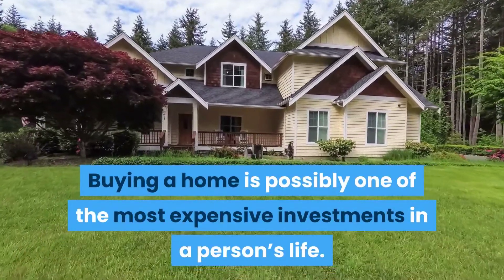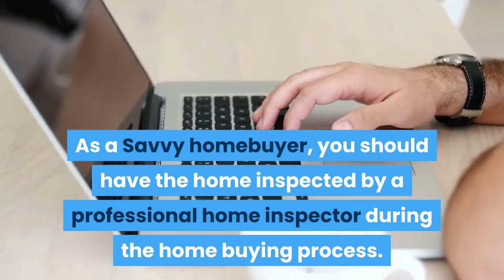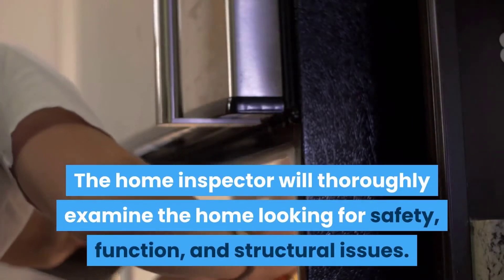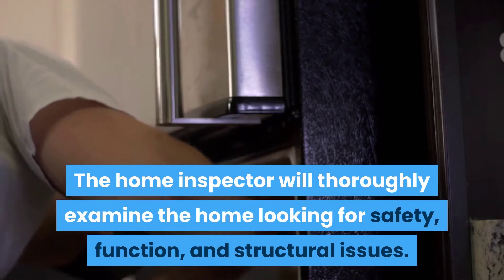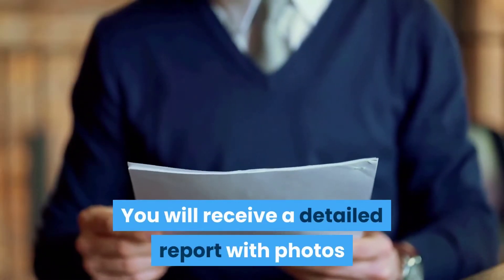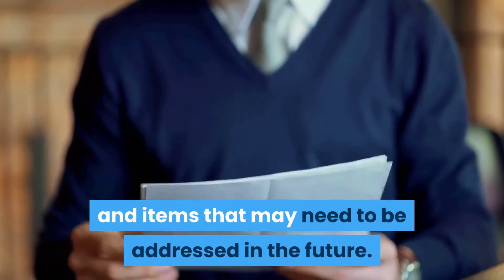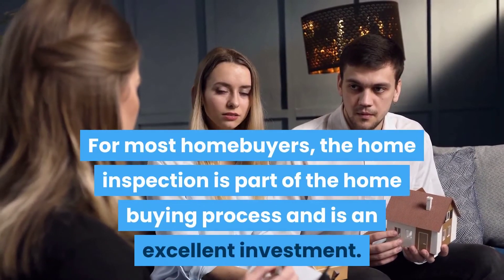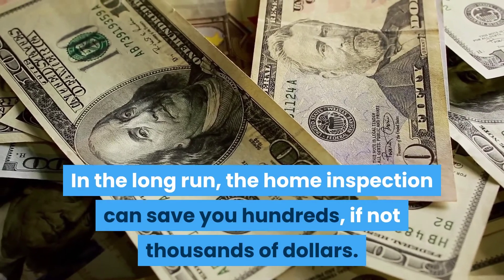Home Inspector Phoenix, AZ | Do I Need A Home Inspection | Call Us!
| Home Inspection Phoenix, AZ | First Class Home Inspections

Let this experienced Phoenix AZ Home Inspection company help keep you from buying The Money Pit. We’ll alert you to health or safety issues and maintenance needs of the home you’re looking to buy.

First Class Home Inspections will be your home buying or selling advocate! We are committed to providing you with outstanding service. We’re highly experienced and extremely thorough, yet have excellent communications skills to put the entire house into perspective for you. If you’re looking to buy or sell in the Phoenix AZ area, we can help!

Owned and operated by Licensed Professionals, First Class Home Inspections takes pride in its commitment to following high standards and providing professional service to all of our customers.

Nick Bigelow
home inspector phoenix
phoenix home inspectors
phoenix home inspector
phoenix home inspections
home inspection in phoenix
home inspector in phoenix
home inspection phoenix
home inspections phoenix
phoenix home inspection
home inspectors phoenix